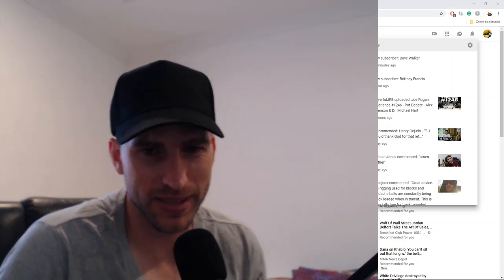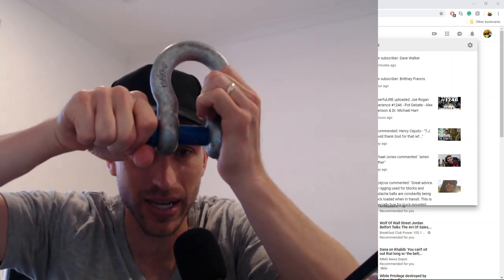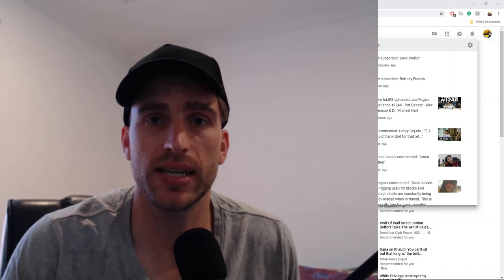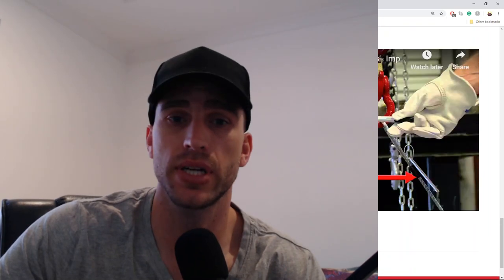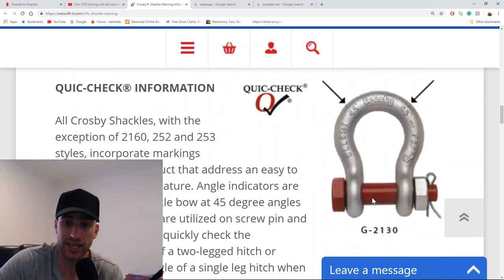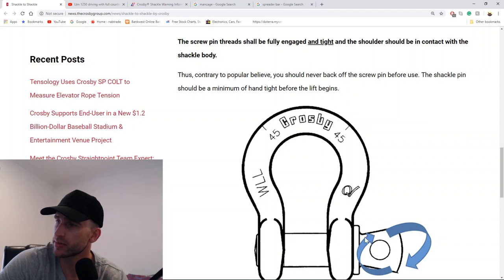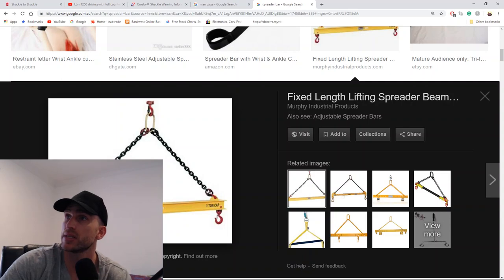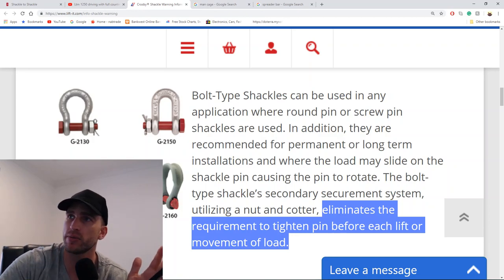Shackles Part 2 Rookie mistake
I made a rookie mistake not doing my homework on shackles but i have further questions to discuss lets talk